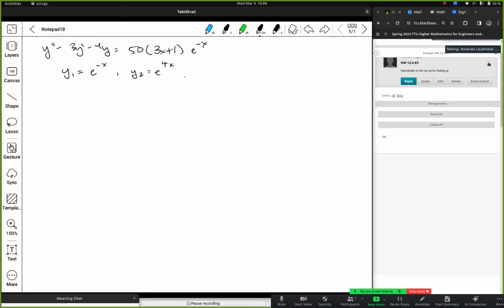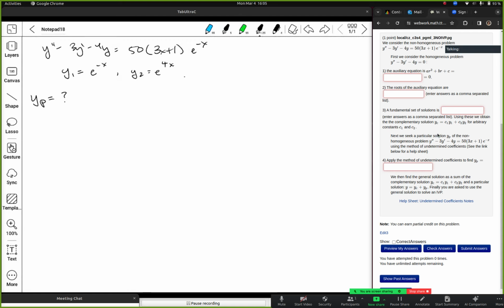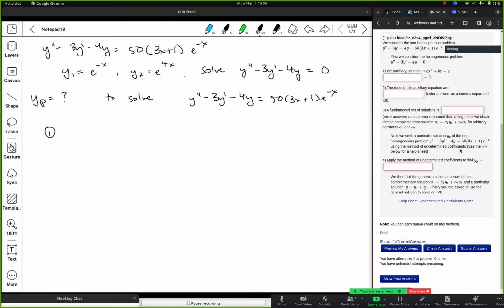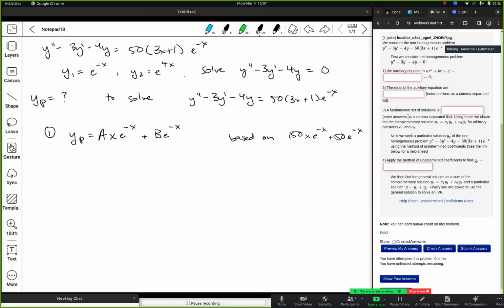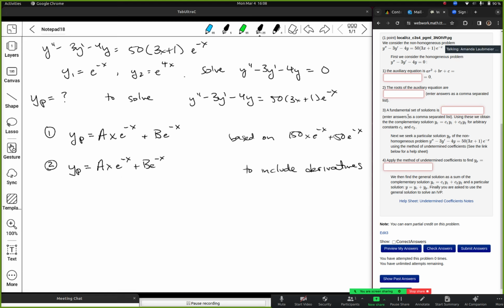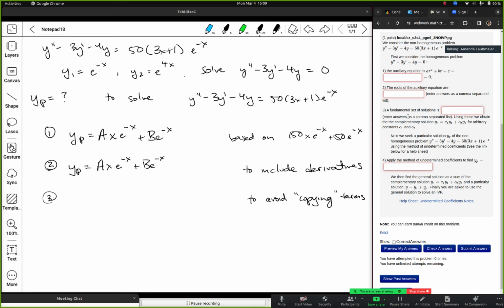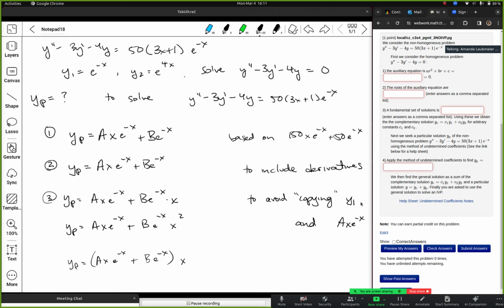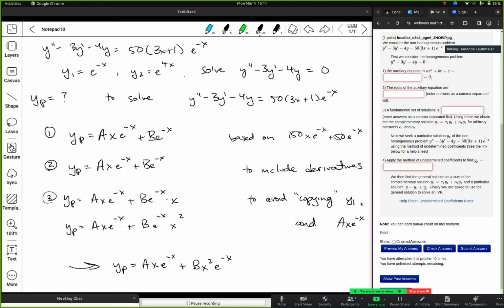Requests for March 4 - 3.4 #3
Note: plugging in to get algebraic equations is uploaded in the next video but a bit longer (so it may take a few minutes to appear)